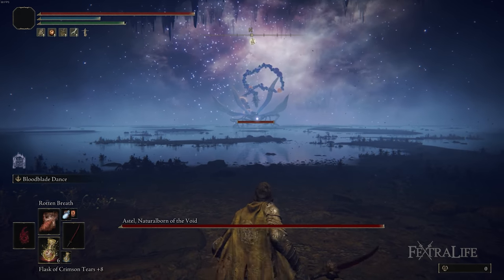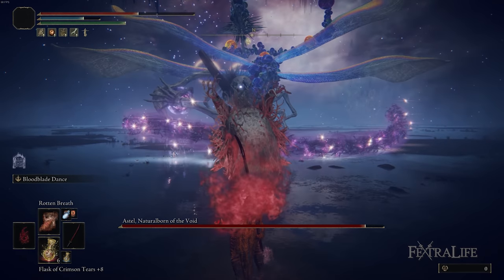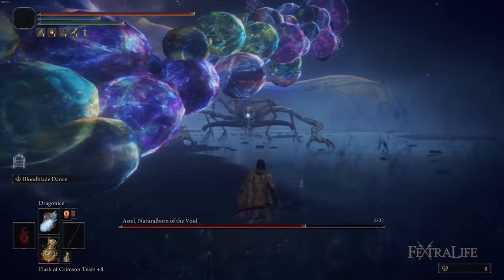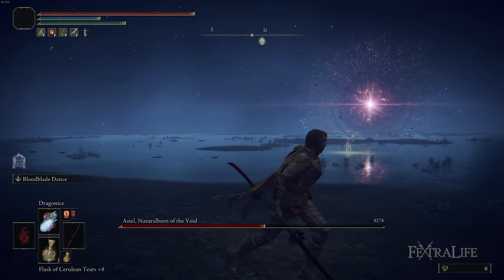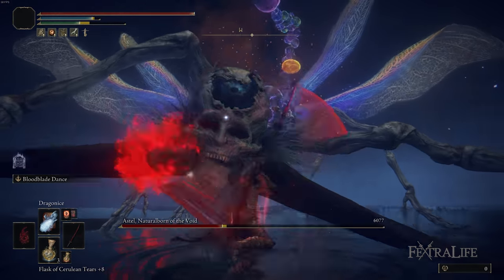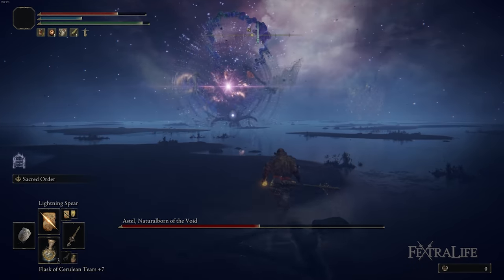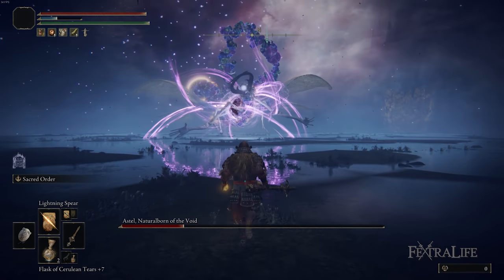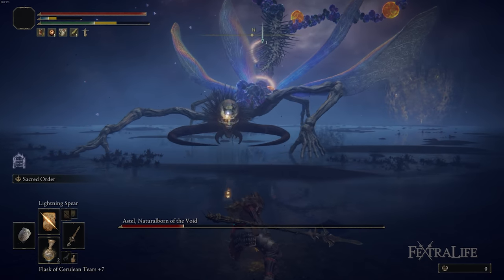Astel Naturalborn of the Void Boss Guide - Elden Ring Astel Naturalborn of the Void Boss Fight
In this Elden Ring Astel Naturalborn of the Void Boss FIght, we give you helpful information, strategies, tips, and hints in order to help you take this Boss down.

0:00 - Astel Naturalborn of the Void Tips
1:25 - Teleporting Grab Tips
1:55 - Meteor Comets Tips
2:16 - Astel Naturalborn of the Void Boss Fight

Astel, Naturalborn of the Void is a LEGEND Boss found in Lake of Rot.

This boss is optional, but it is required for Ranni's questline.
This is a LEGEND type of Boss.
Closest Site of Grace: Grand Cloister
Multiplayer is allowed for this boss.
You can summon Spirit Ashes for this boss.

Drops: 60000runes, Remembrance of the Naturalborn